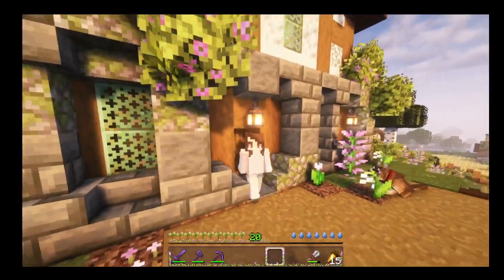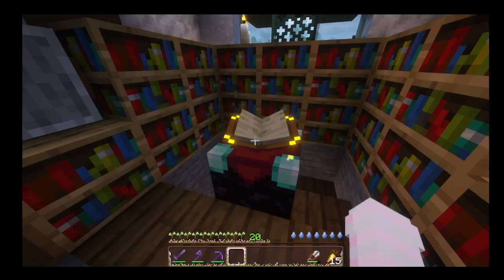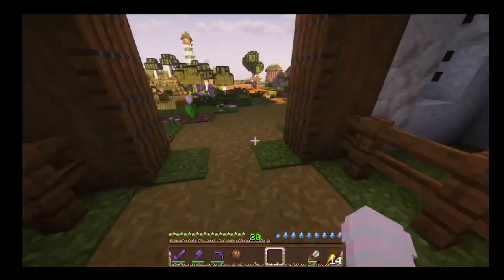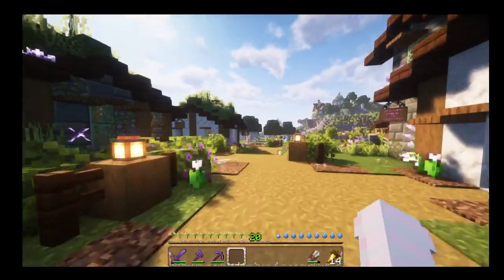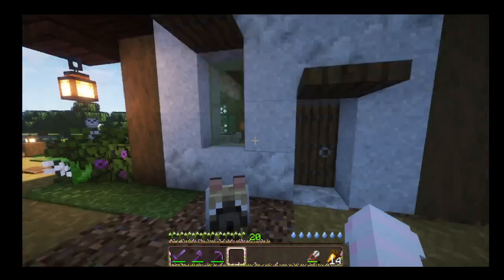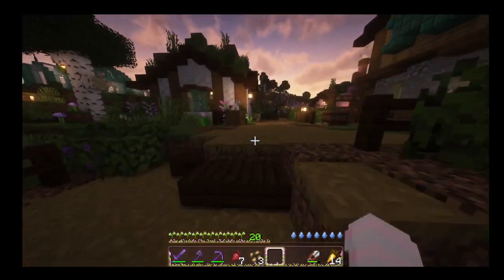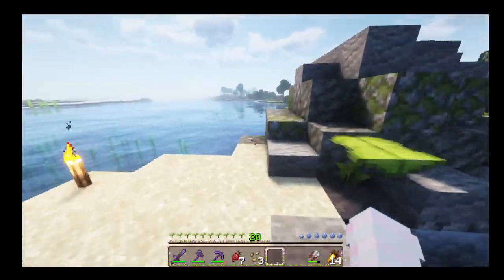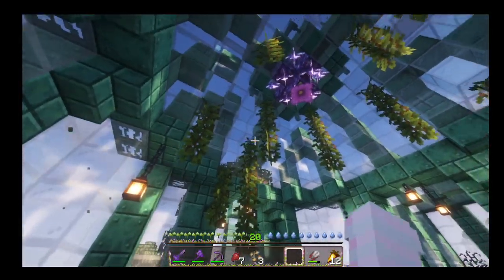minecraft forever world mini world tour! 3/18/25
lol this is for you che :3